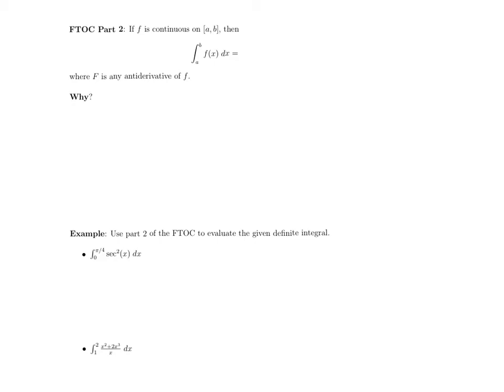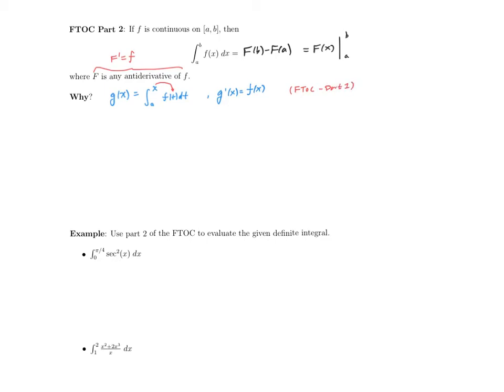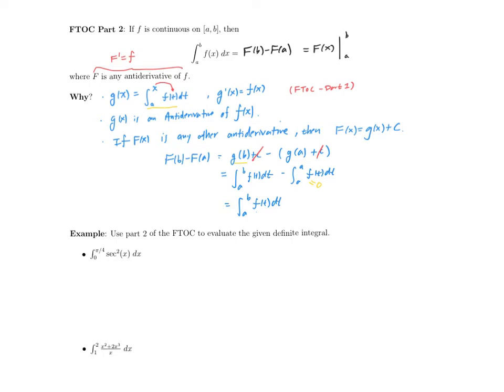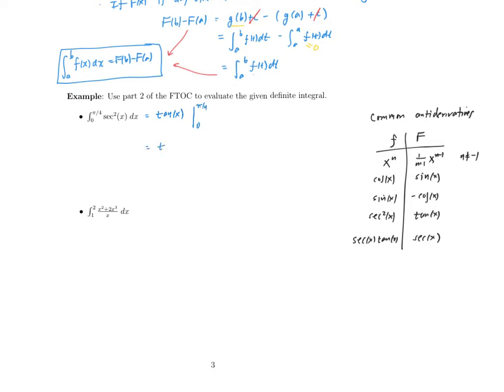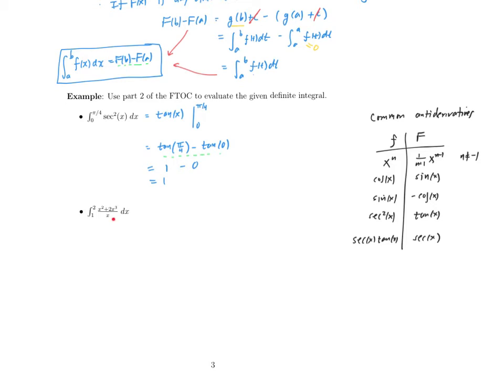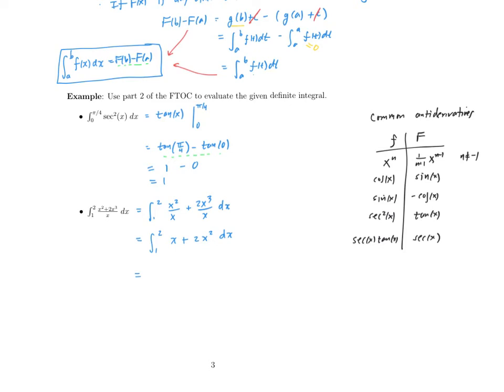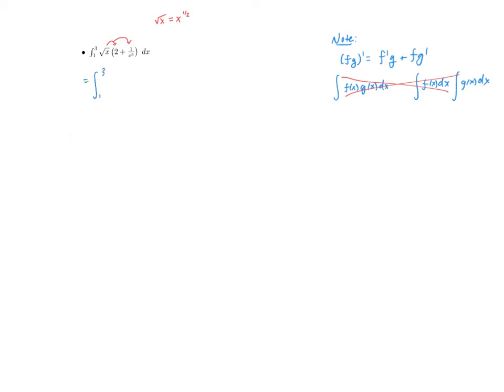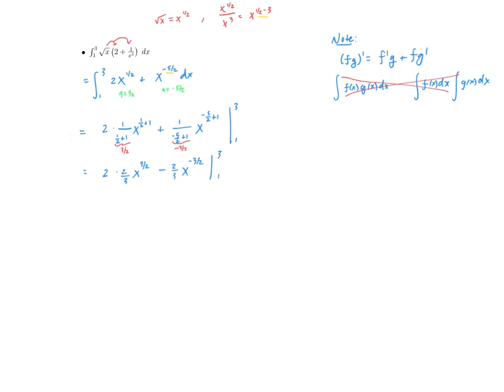4 3 FTOC Part 3